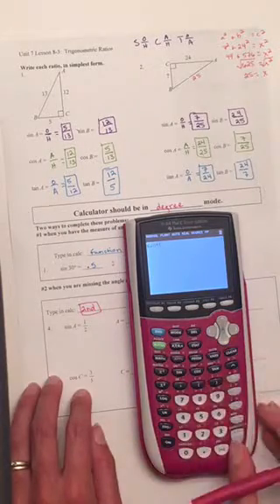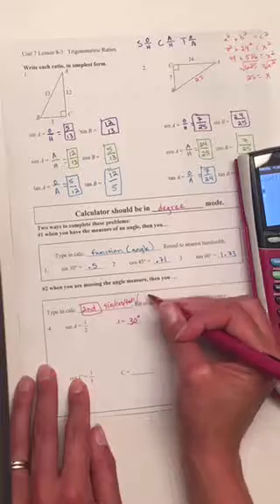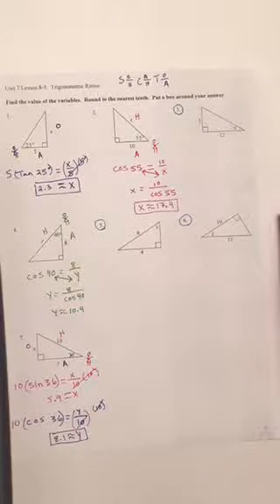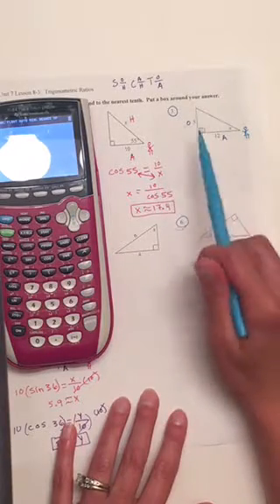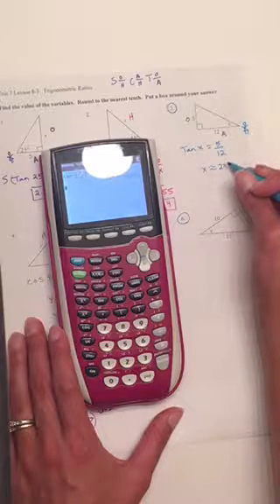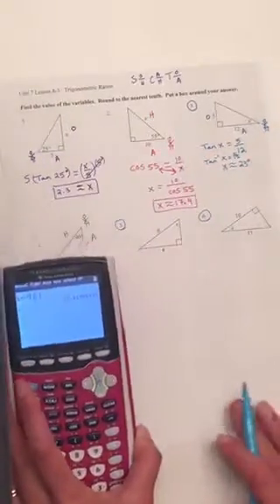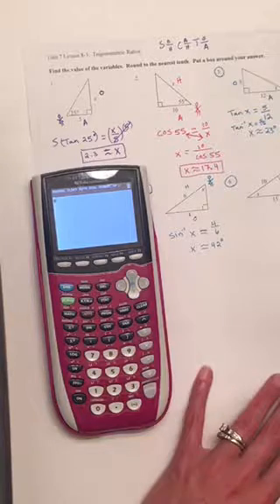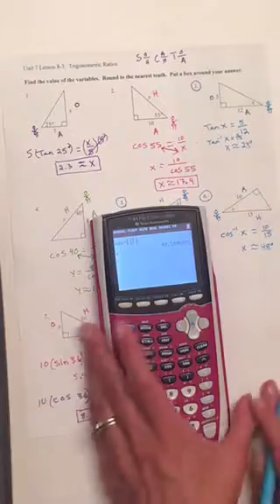Trigonometric Ratio Inverses